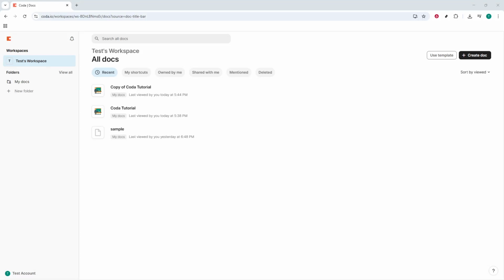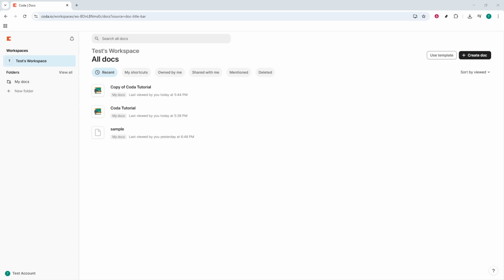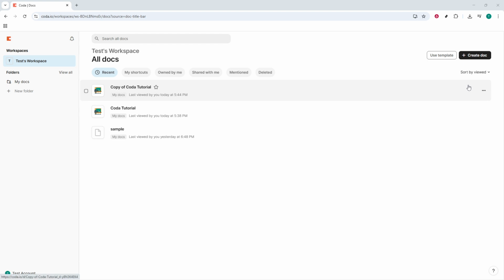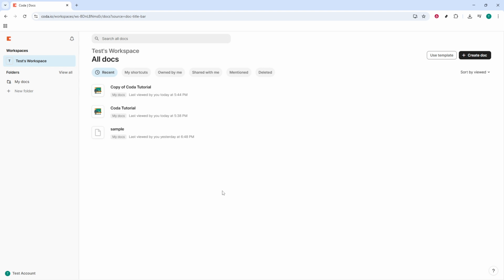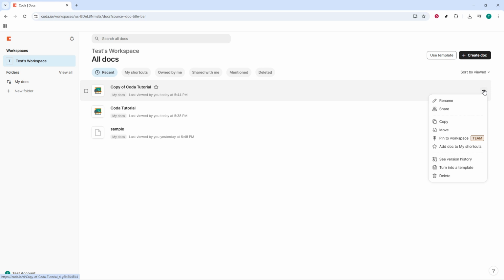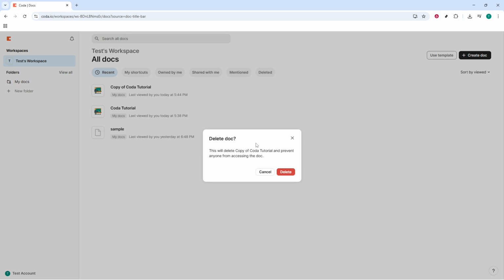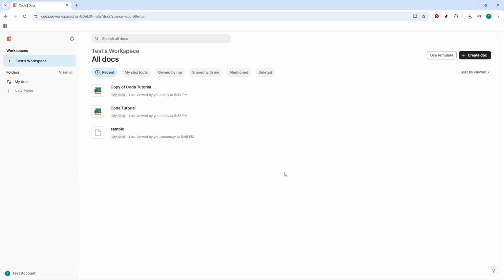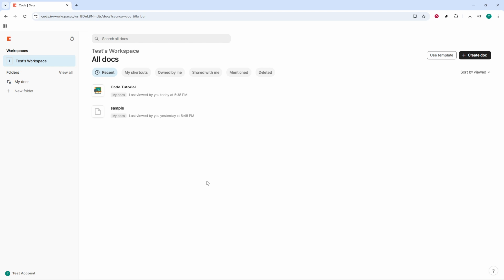How To Delete A Doc In Coda Io (Step-By-Step)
Learn how to manage your workspace by removing unnecessary files. This tutorial covers the exact process to permanently delete or archive your docs to keep your Coda dashboard organized and clutter-free.

In this video, you will learn:
• How to locate the doc settings menu
• The process of moving a doc to the trash
• How to permanently delete a doc from your workspace
• Tips for organizing your Coda dashboard